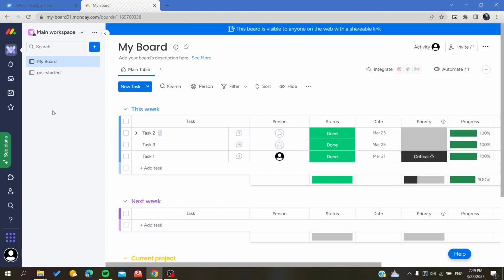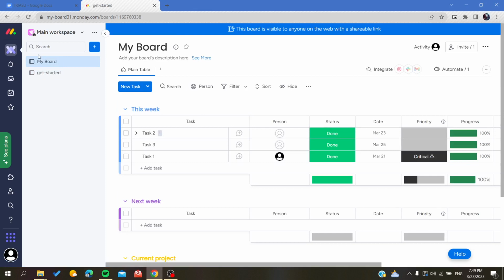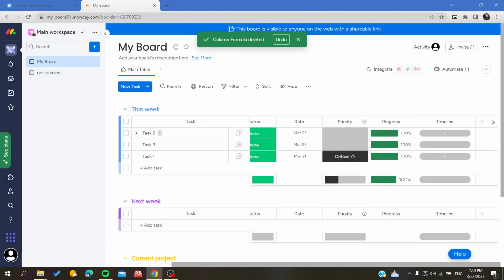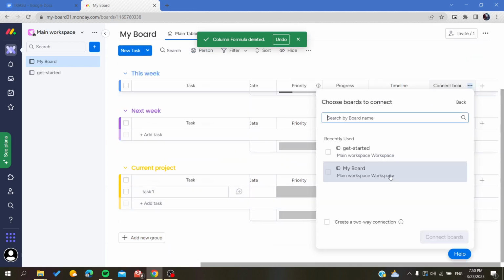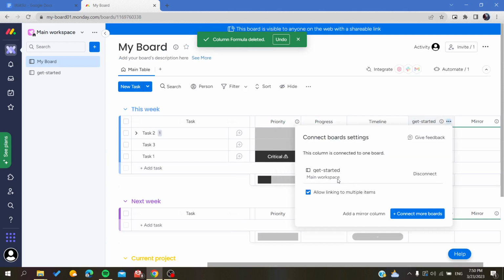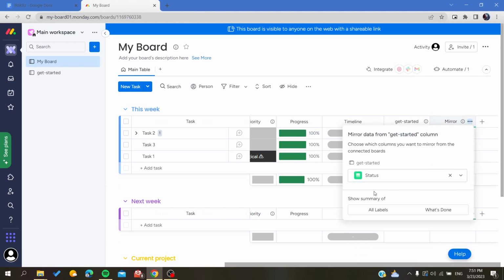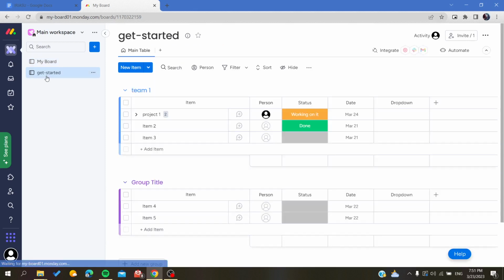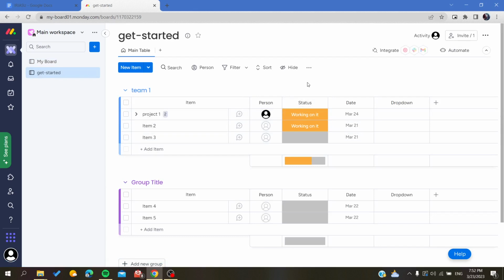How To Link Boards Monday.com Tutorial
Today we talk about link boards,link boards monday.com,how to connect boards in monday.com,how to link board in monday.com